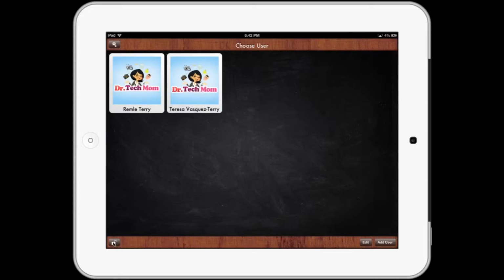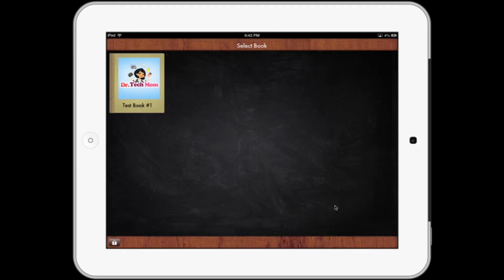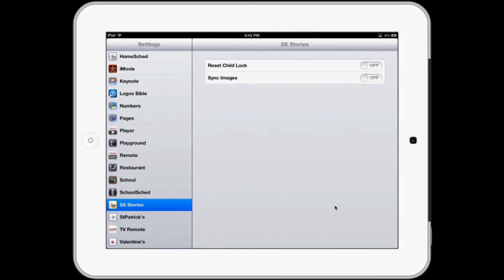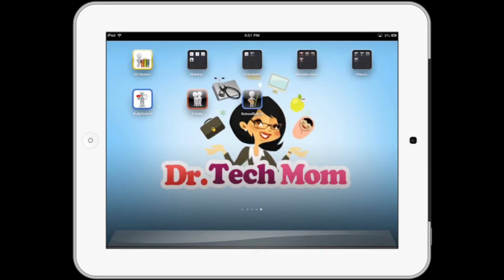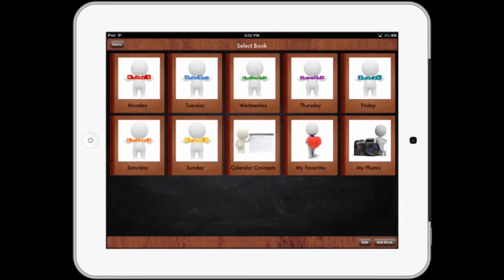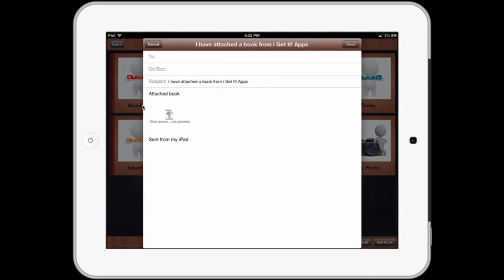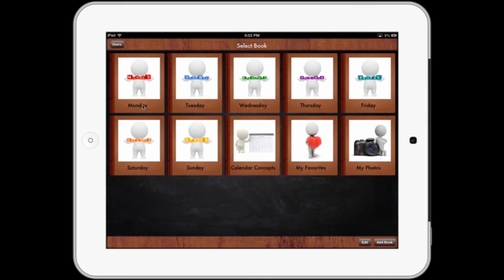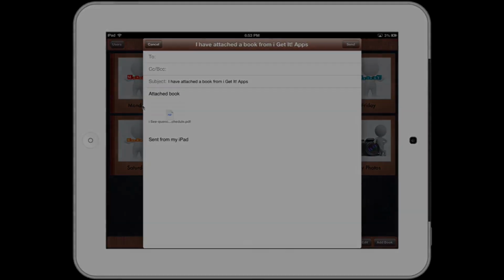06 - App Features (I Get It Apps)